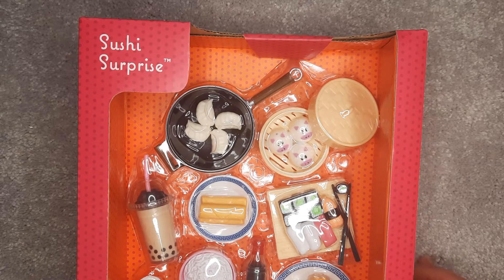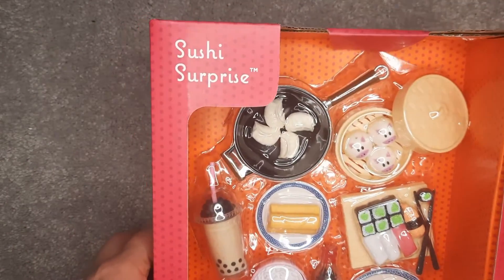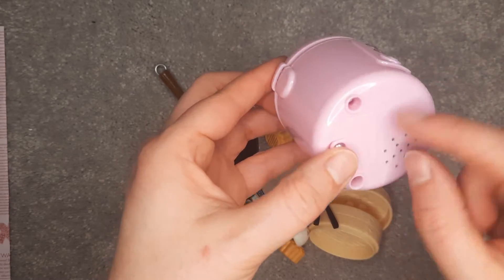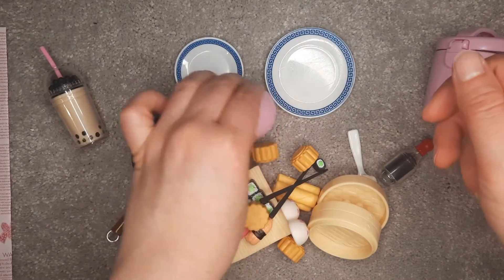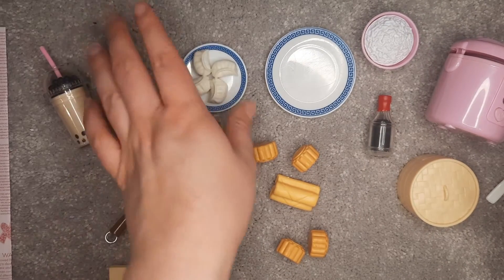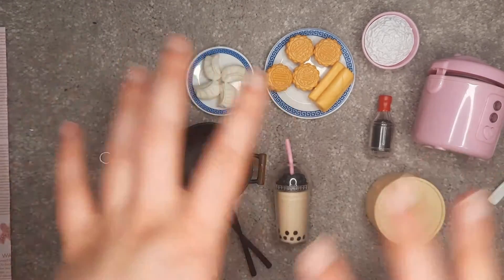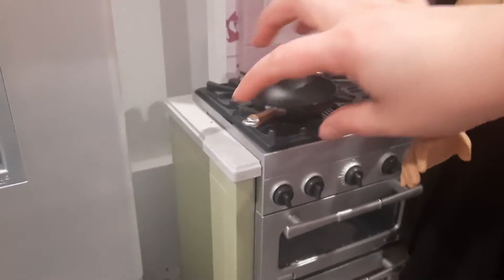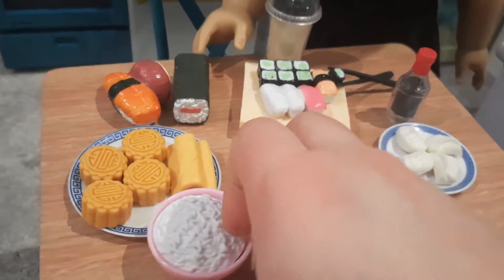Our Generation - Sushi Surprise - Review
Review video of Our Generation's "Sushi Surprise" set. Retails around $20 at Target.

Not mentioned in the video...why is it called Sushi Surprise? That's an odd name for this set.